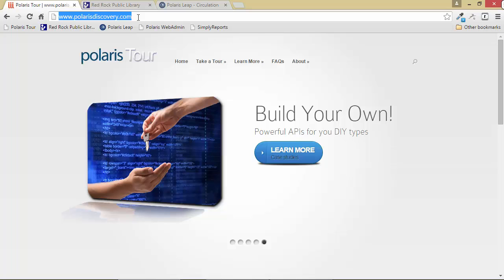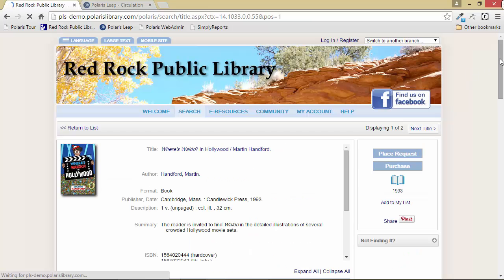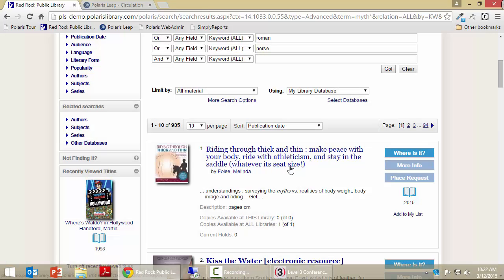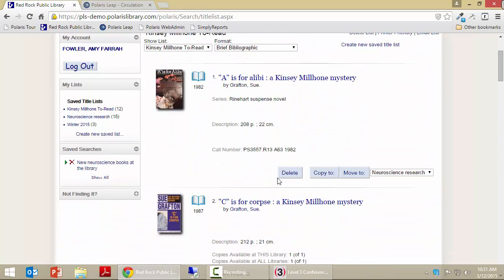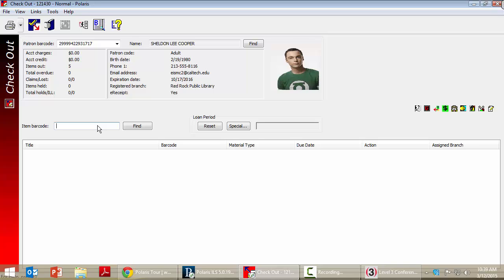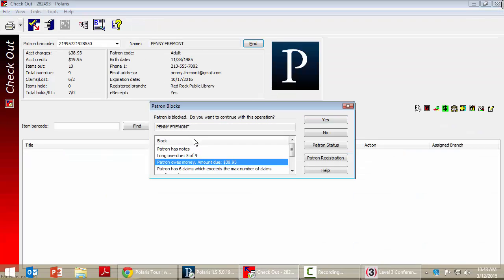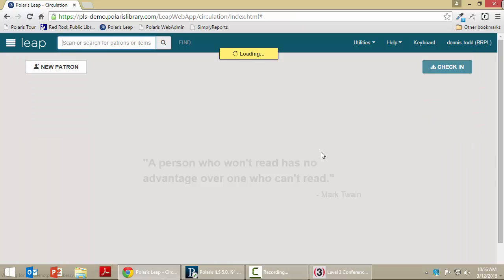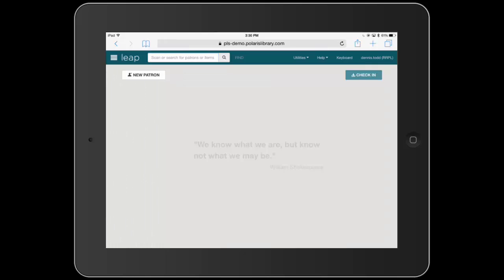intro to polaris patron services